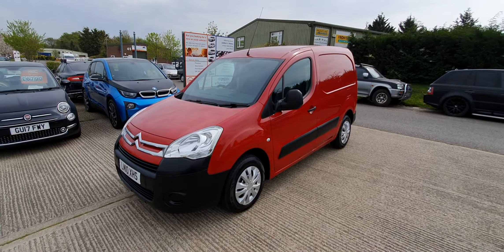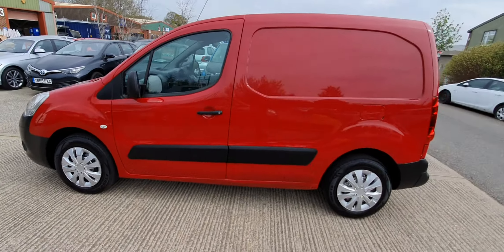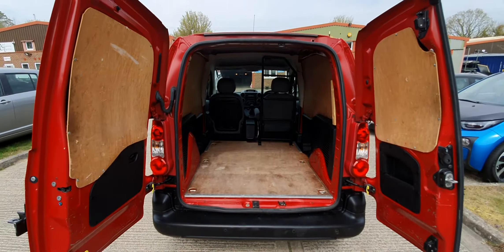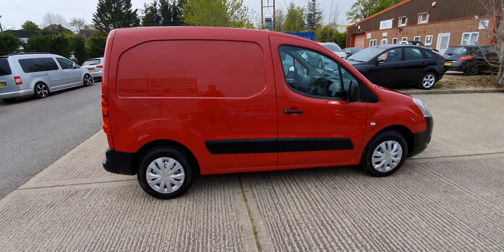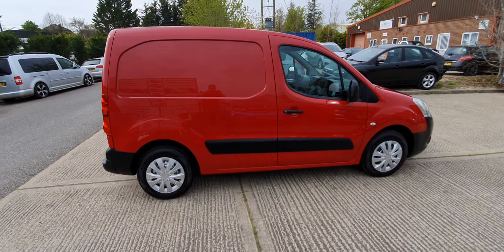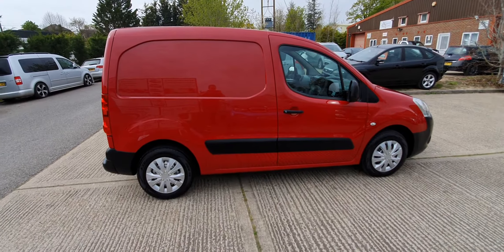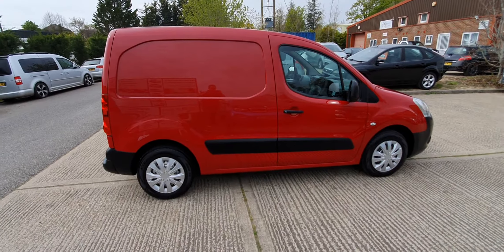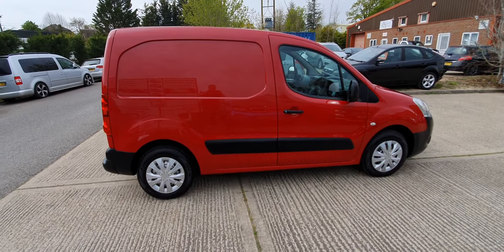Citroen Berlingo 1.6 hdi van no vat 85000 miles, recent cambelt changed really good condition